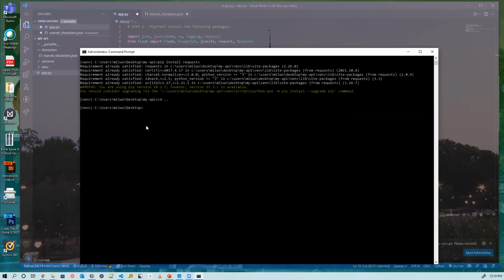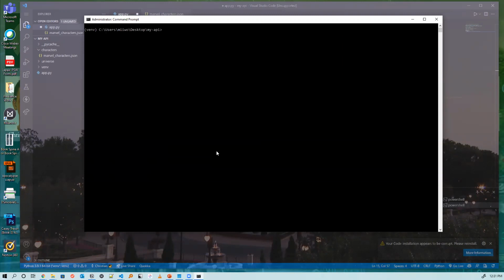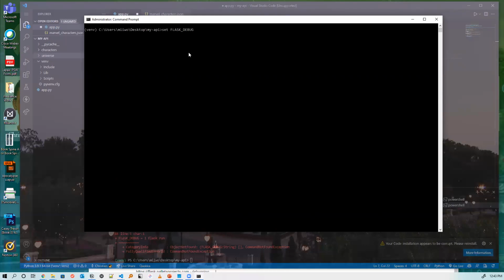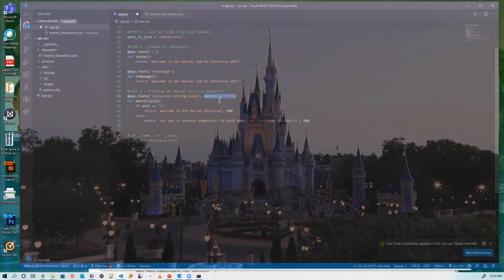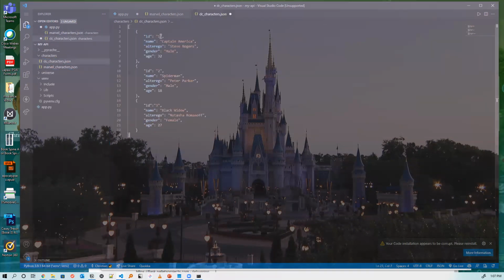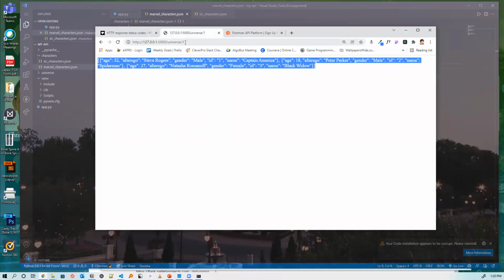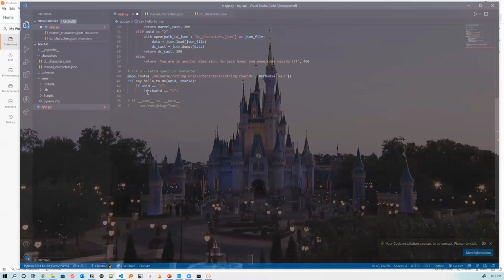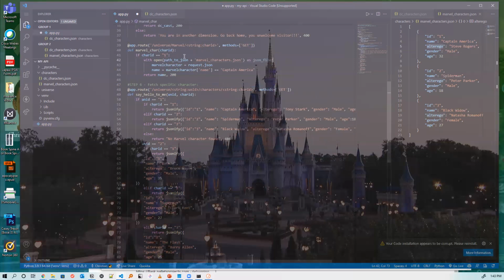Building an API with Object Oriented Programming using Python (December 11, 2021)